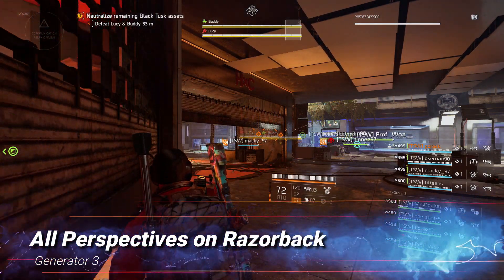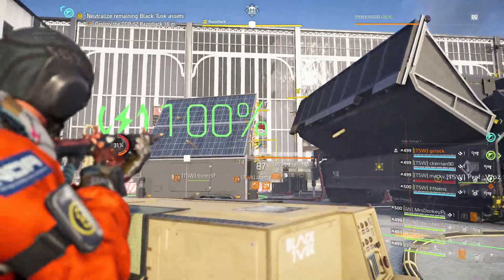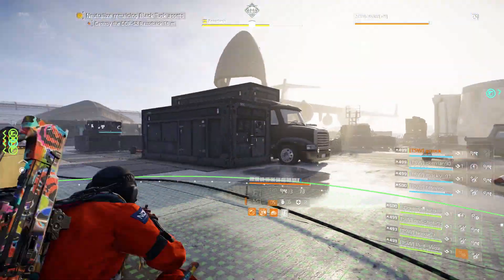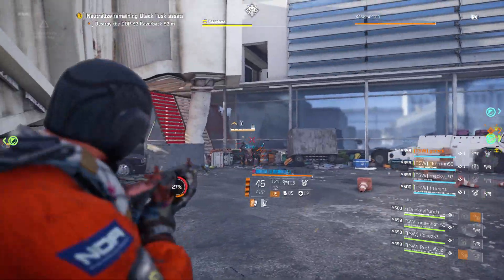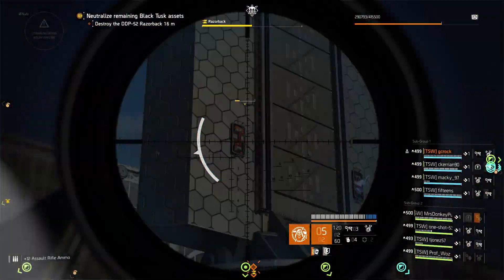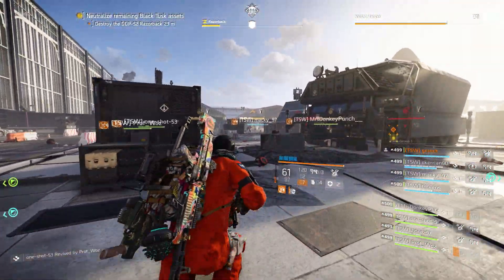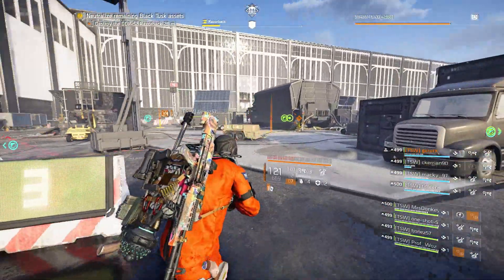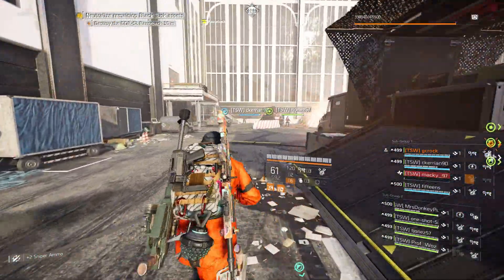All Perspectives on Razorback - Generator 3 | The Division 2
This is part 3 of a set of 4 videos showing you all perspectives on Razorback. This has been requested by a lot of community members as you wanted to see more closely how we worked on each generator when we got up to Razorback on Operation Dark Hours. In each video I show you a full run on each generator with a confident team and give pointers as I see them. Check out the playlist below for more in depth guides on the Operation Dark Hours Raid;